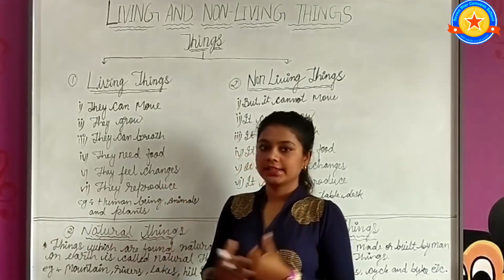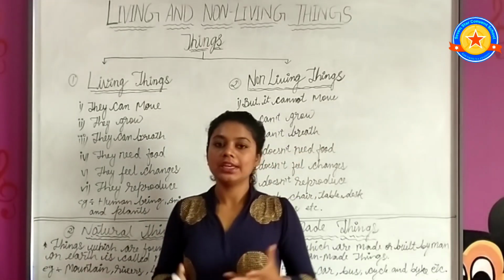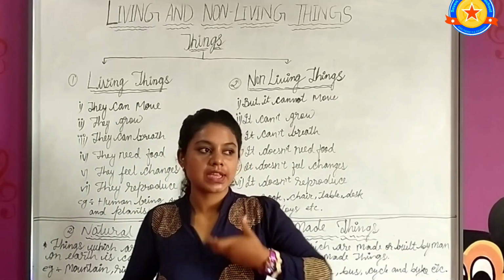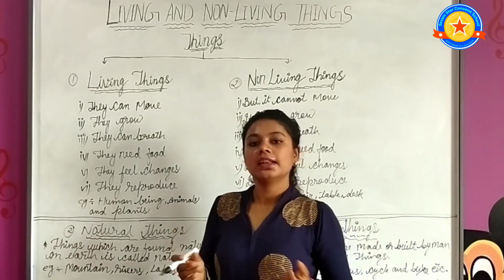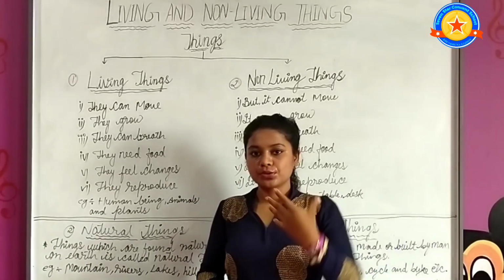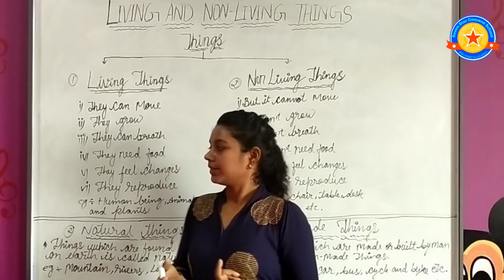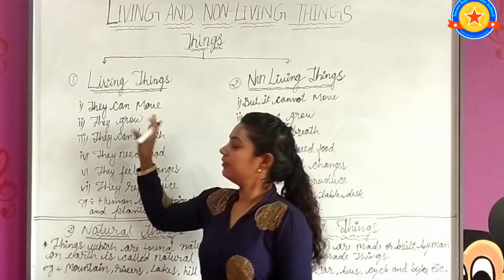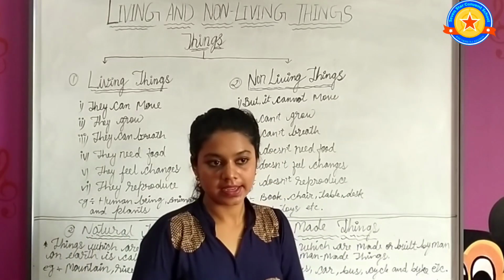E.V.S (Living And Non-Living Things)